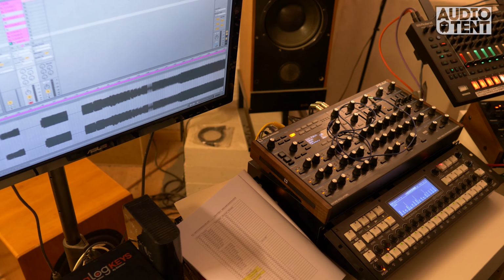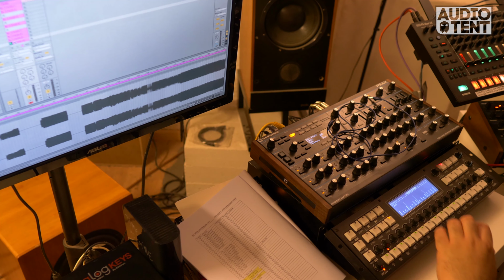How to use the Sequentix Cirklon Sequencer & Modor NF-1M (CYRK)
Sam from CYRK explains how they use the Sequentix Cirklon to sequence riffs and melodic lines with the Modor NF-1M.